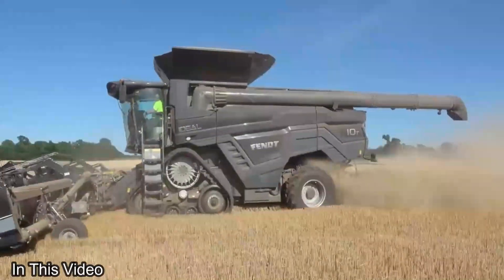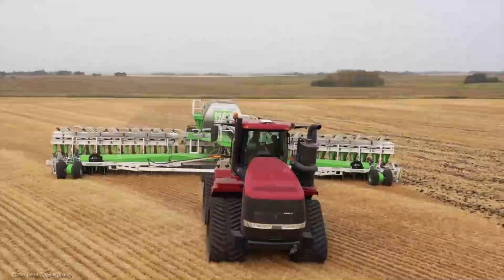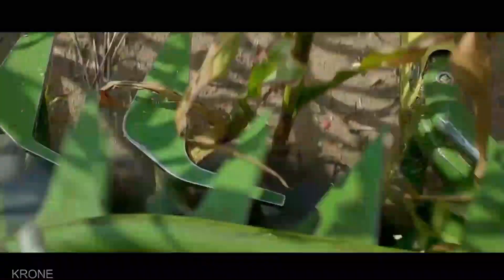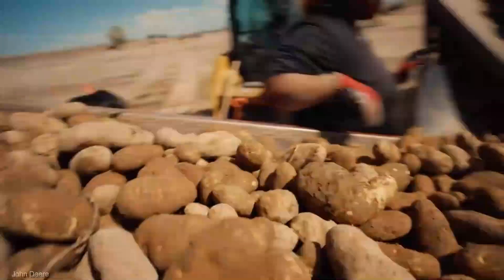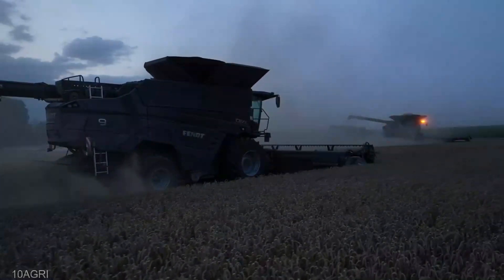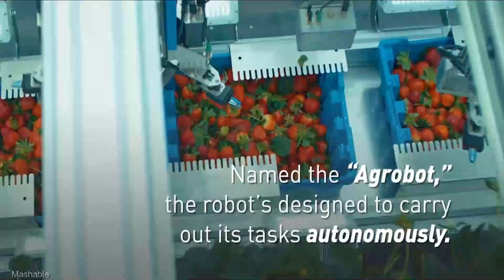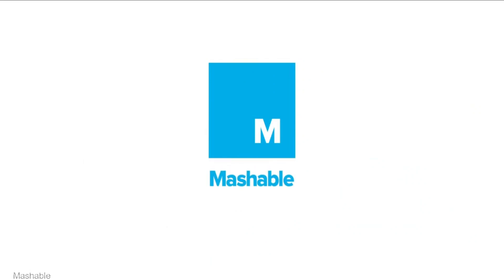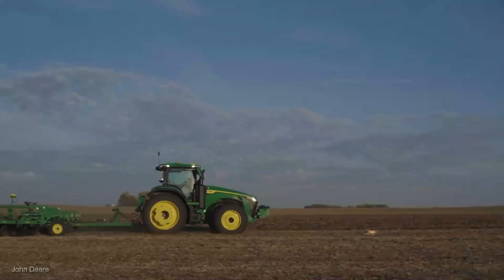TOP 10 !! Modern Agriculture Machines That Are At Another Level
🚜 Welcome to the future of farming! Get ready to be blown away by the 10 Modern Agriculture Machines That Are At Another Level! 💥

In this eye-opening video, we dive deep into the world of cutting-edge farming technology that is revolutionizing the way we cultivate our crops. From precision planting to advanced harvesting techniques, these incredible machines are changing the game in agriculture.

💡 Discover the innovative solutions that are increasing efficiency and sustainability on the farm. You won't believe what these machines can do! And the best part? They're not just science fiction – they're here and now, making a real impact on farms worldwide.

Curious about the price tag on these game-changers? We've got you covered! We'll reveal the costs associated with these modern marvels, giving you a clear picture of what it takes to bring these innovations to your own farm.

But that's not all! We need your help to spread the word about these incredible advancements. Don't forget to hit the like button if you're as amazed as we are, share this video with your fellow farming enthusiasts, and subscribe to our channel for more mind-blowing content just like this. 🔔

Join us on this journey as we explore the future of agriculture, one innovative machine at a time. Get ready to be inspired and informed – let's dive in! 🌾🌟